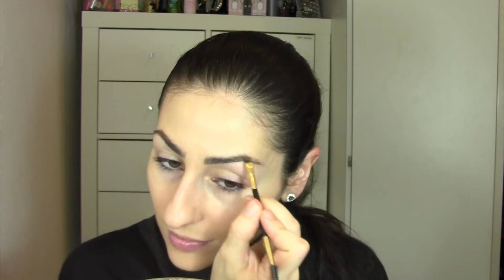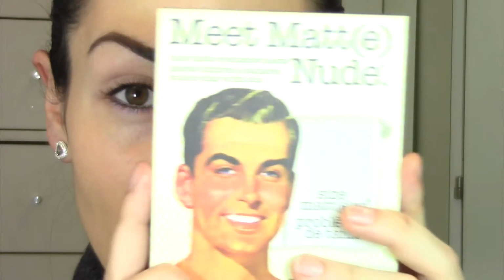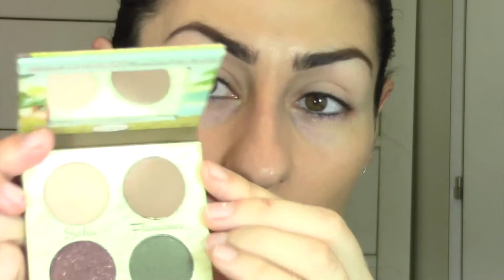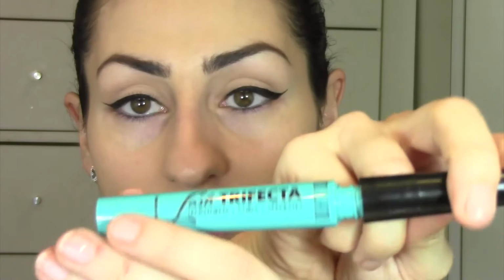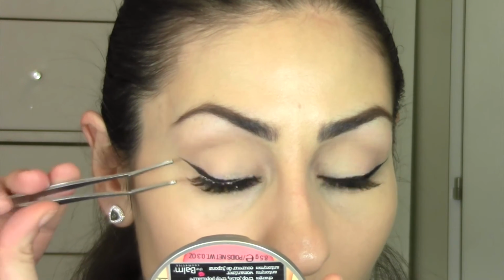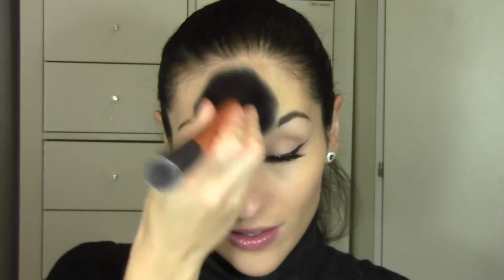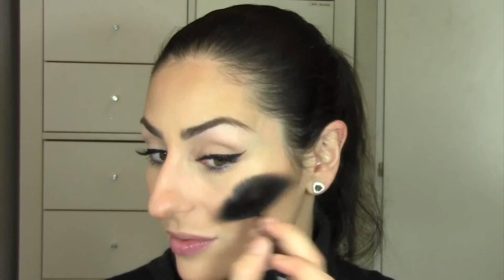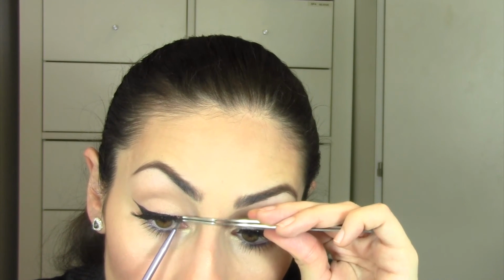Red Lips and Bold Winged Liner Makeup Tutorial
Hi guys! Sorry I haven't posted in 2 weeks but was sooo busy as always... Filmed a bunch of other makeup tutorials this week so hopefully I can edit and upload them asap!

PRODUCTS USED FOR THIS LOOK:
- Smith's Rosebud lipbalm
- Milani Primer (Mattifying)
- Milani Conceal & Perfect Foundation in shade 02 applied with Sigma F80 brush
- Milani Stay Put for Brows in 04
- Mac Paint Pot in Painterly
- Milani Brow & Eye Highlighting pencil
- The Balm Meet Matte Nude palette (Sigma F40)
- The Balm La Balmba Vol.1 Palette (Sigma E25)
- Milani Eye Tech Extreme liner
- Milani Trifecta Mascara
- LA Girl Pro Conceal in Creamy Beige (Sigma F80, F86)
- MAC pro concealer palette (Sigma E15)
- Red Cherry Lashes in 523 (applied with Duo Lash Glue in clear and Socialeyes Lash Tweezers)
- Milani Prep Set and Go Powder (Sigma F35 to set under eye concealer and Real Techniques Powder brush)
- Cover Girl Clump Crusher waterproof mascara for bottom lashes
- The Balm Bahama Mama (Sigma F77 to contour then Real Techniques Multi task brush to bronze)
- Sigma Blush in Mellow (Real Techniques Blush Brush)
- The Balm Mary-Lou Manizer (generic old fan brush but Morphe G23 does the same job)
- Milani Lip pencil in True Red
- Milani Amore Matte lip creme in 14 Devotion